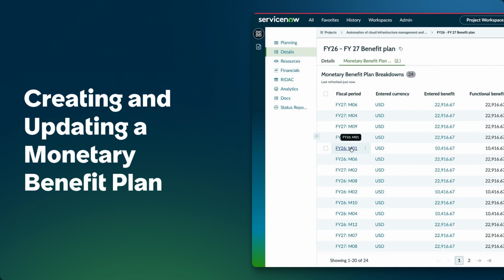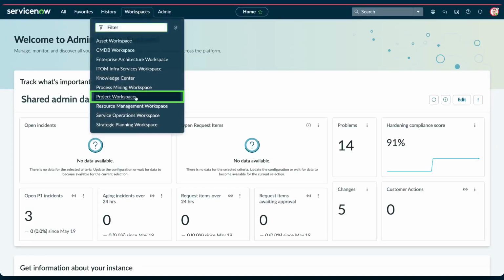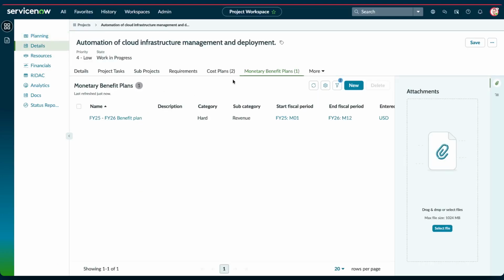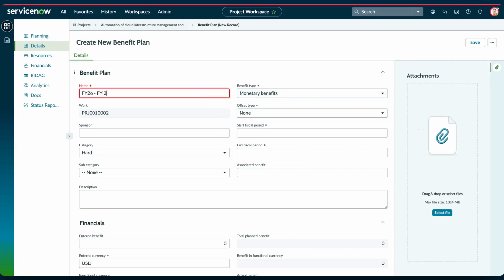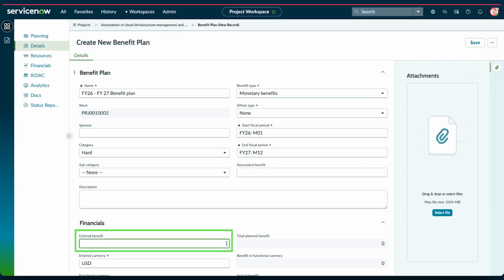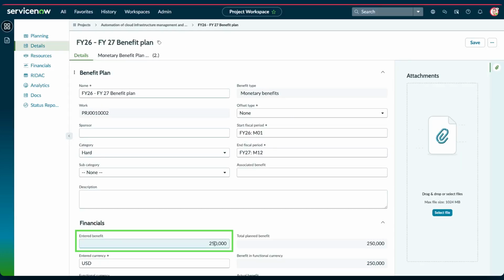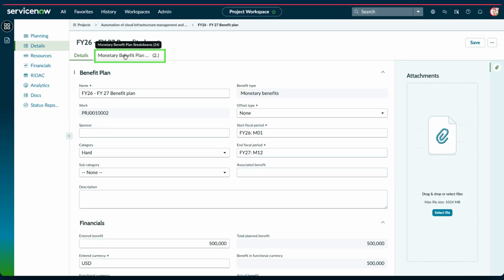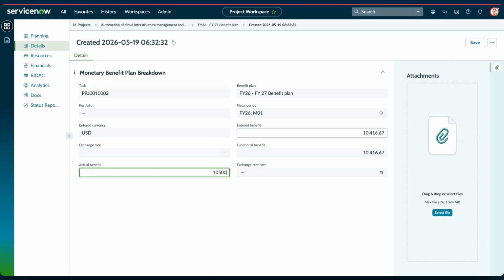Manage benefit plans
Let's see how to create and update a Monetary Benefit Plan